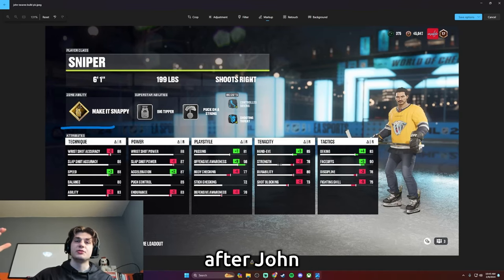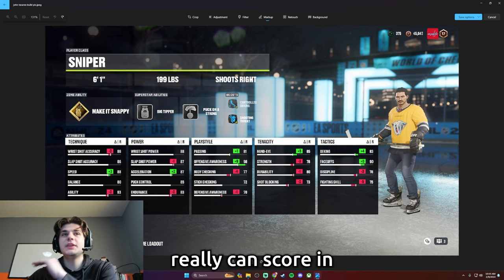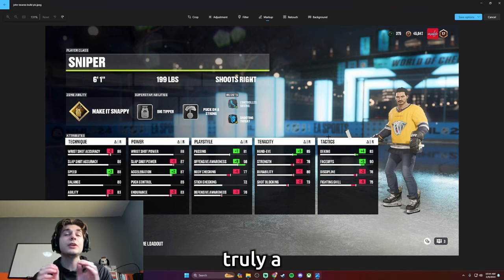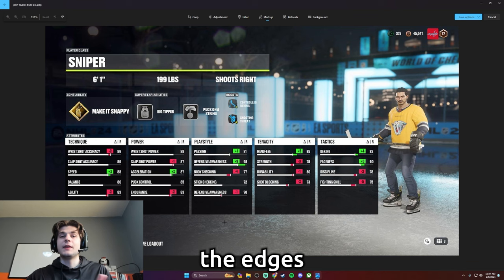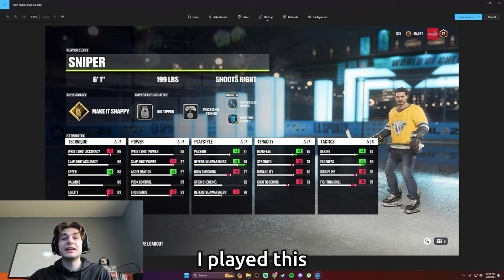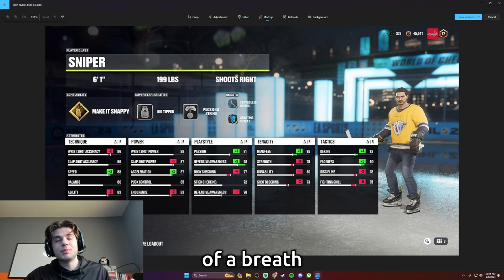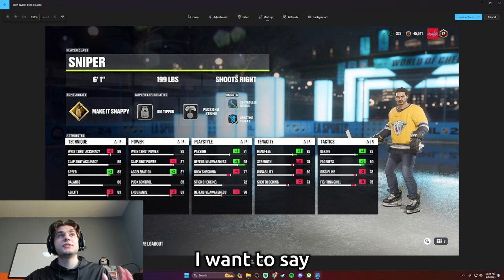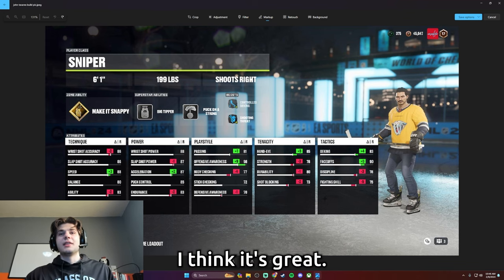NHL 24 Perfect Build - DO EVERYTHING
My Way

BFTBG